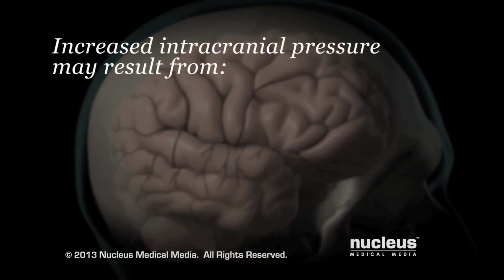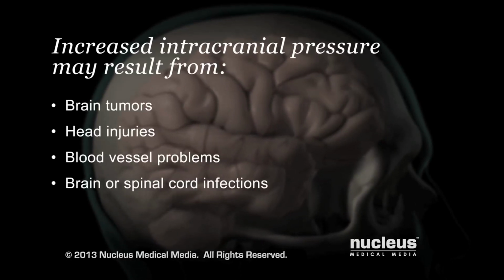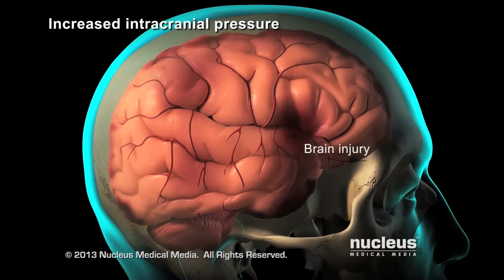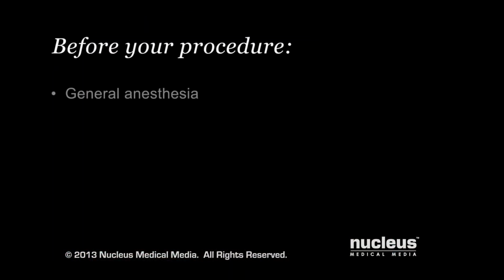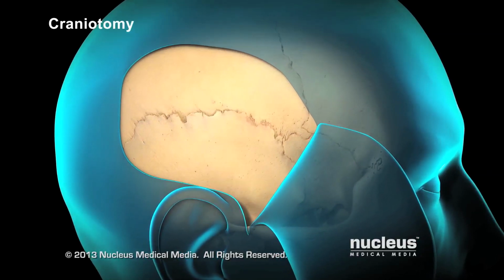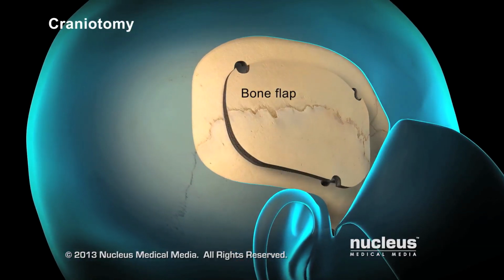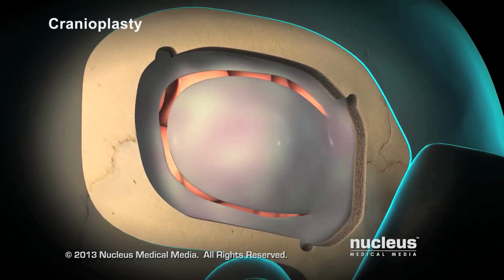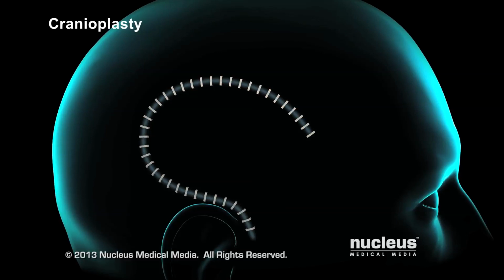Craniotomy and Craniectomy at Cook Children's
This animation shows the anatomy of the brain as well as a craniotomy and craniectomy procedure.